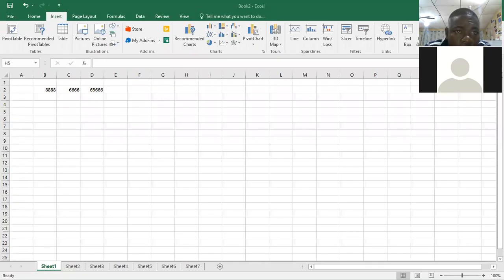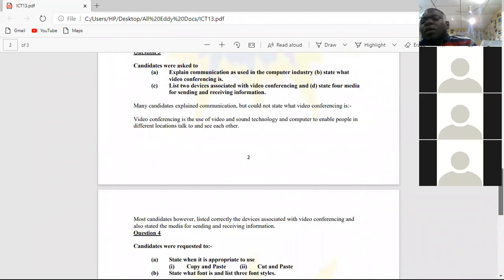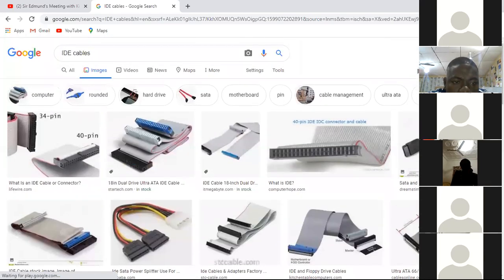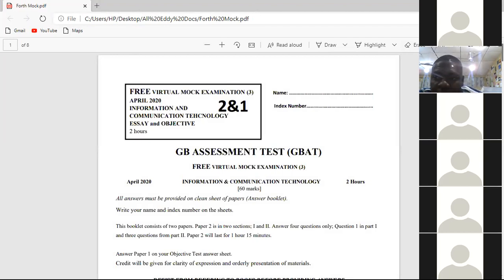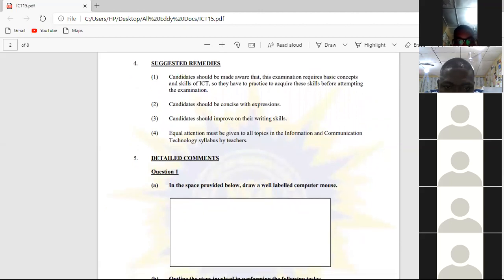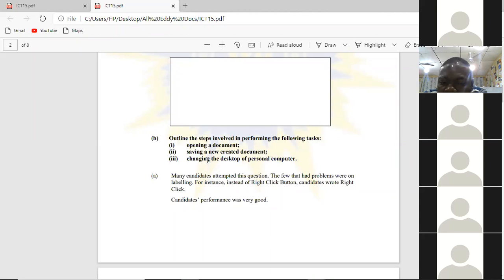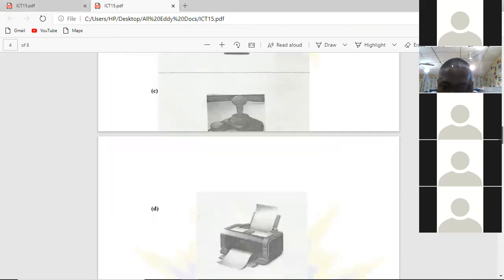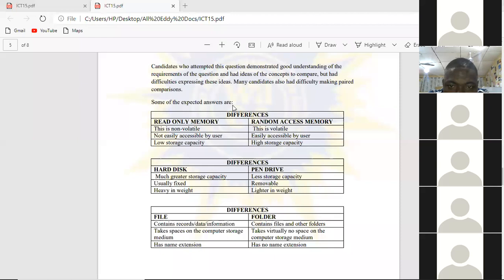Sir Eddy_ meeting with candidates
Preparation Towards BECE